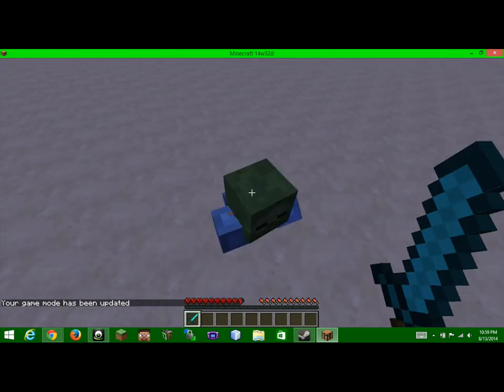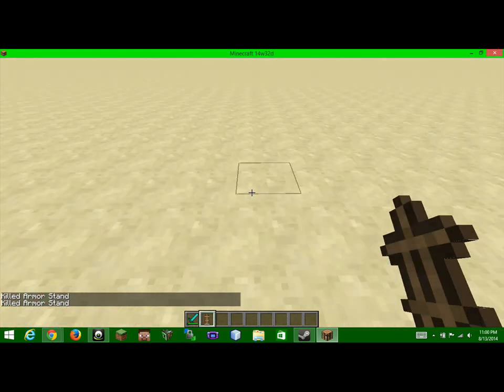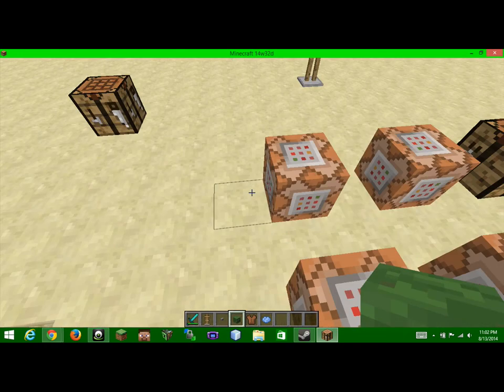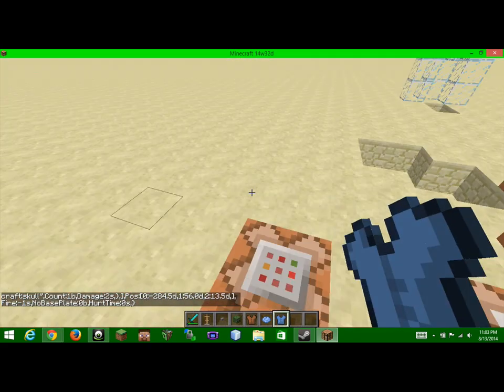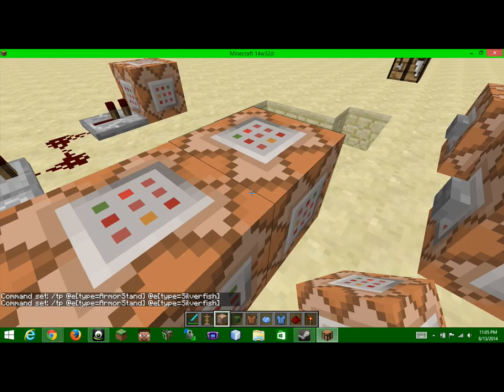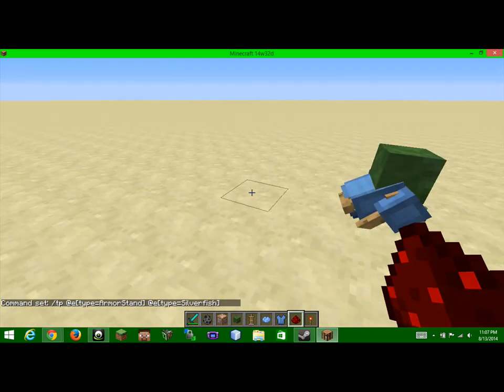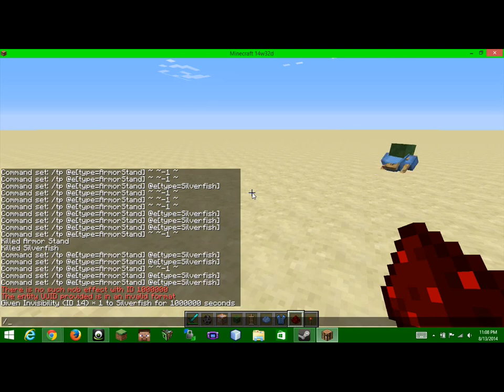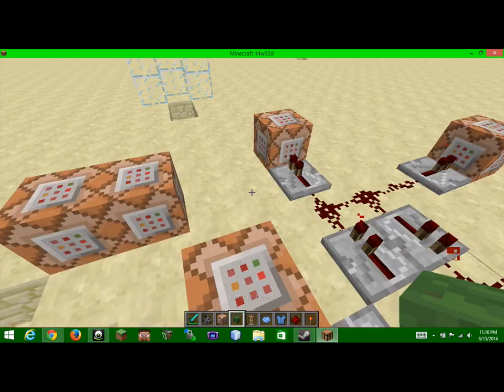Minecraft- Redstone Commander- Episode 14- Walking Dead Crawlers!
In this episode I am gonna teach you guys how to make the crawler zombie from the hit show, Walking Dead. Here are the commands. Also here is the link to my reddit page!